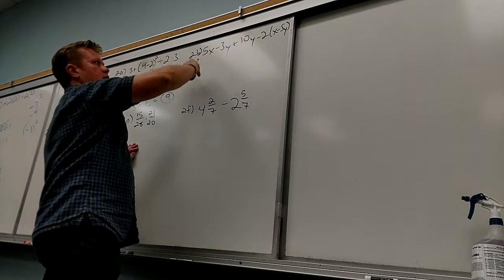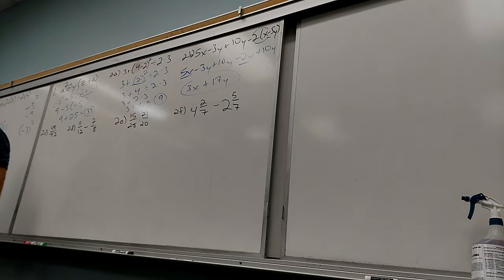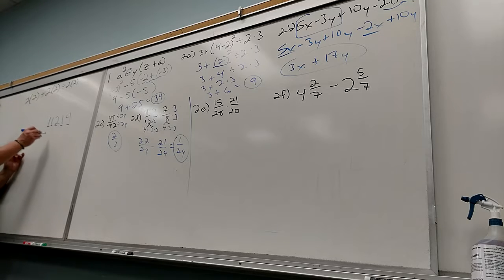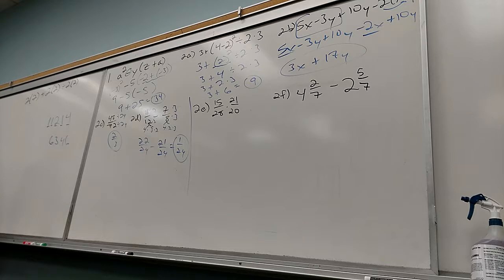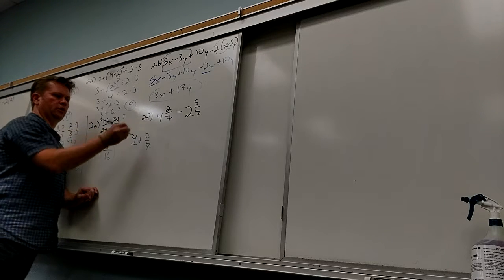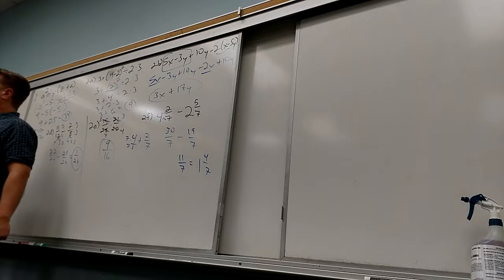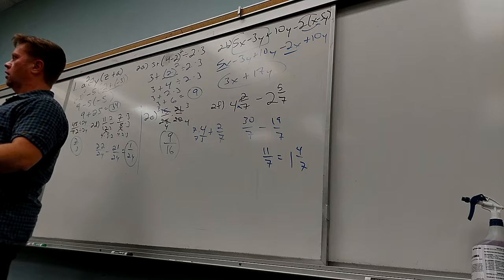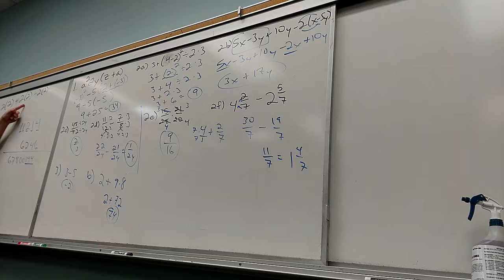Math 108, Jan 28 Lecture